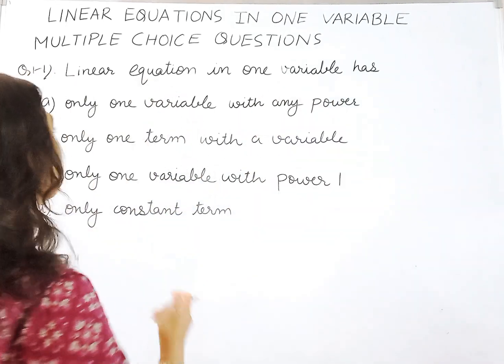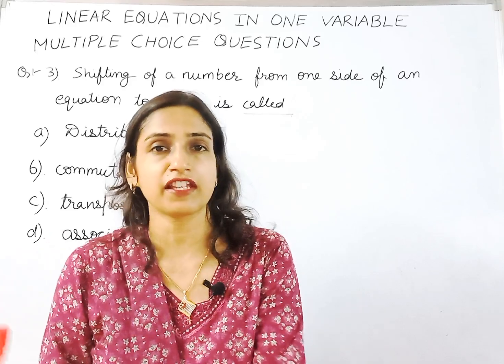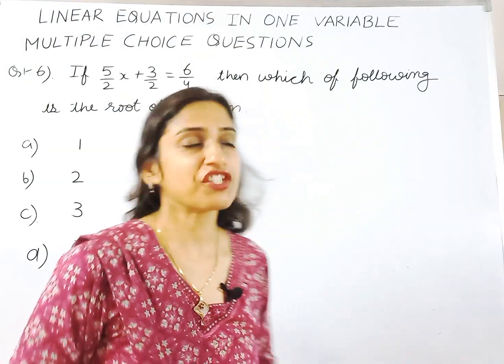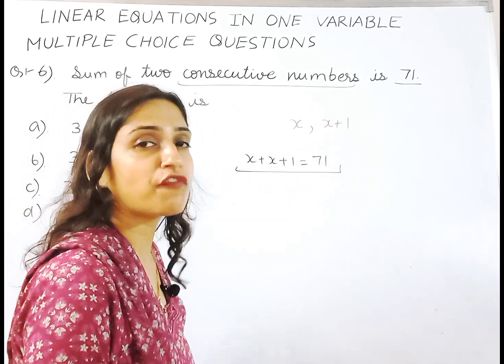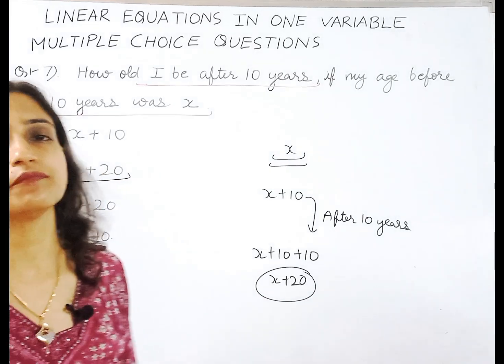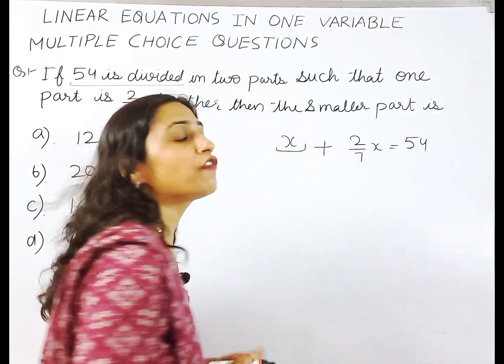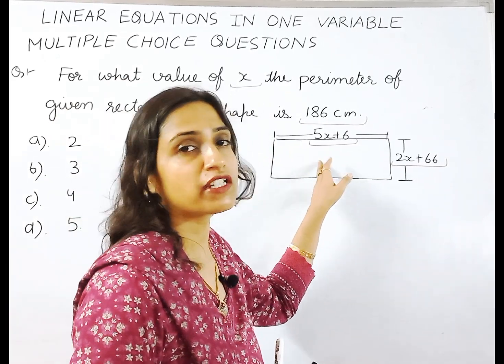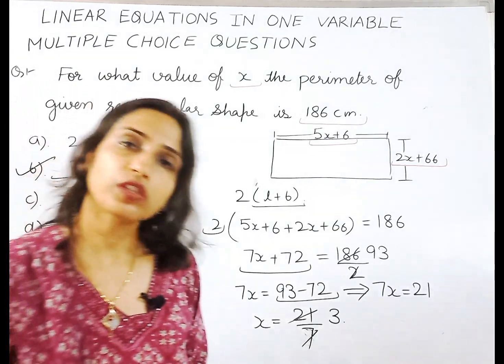Class 8 MATHS/Top MCQs/Linear Equations in One Variable/ Chapter 2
Learn Class 8 MATHS/Top MCQs/Linear Equations in One Variable/ Chapter 2
Class: 8th
Subject: Maths
Chapter: Linear Equations in One Variable
Topic Name: Multiple Choice Questions

In this video I have solved top MCQs of Linear Equations in One Variable. These questions are very important and are repeatedly asked in exams. In my classes I will be teaching full syllabus of class 8th maths along with all exercise questions and previous year exam questions. After watching video you will be able to solve all questions related to topic. Still if you face any problem you can ask me your question in comment box. We will solve your query together in my classes.

If you want to learn with me

Link of Chapter 1 Rational Number

Multiple Choice Questions of linear equations in one variable
 MCQs of linear equations in one variable
Frequently asked questions of chapter 2 class 8 math
class 8 maths chapter 2 word problems
class 8 chapter 2 linear equations in one variable
word problems linear equations class 8
priyanka math classes
word problems on linear equations in one variable class 8,